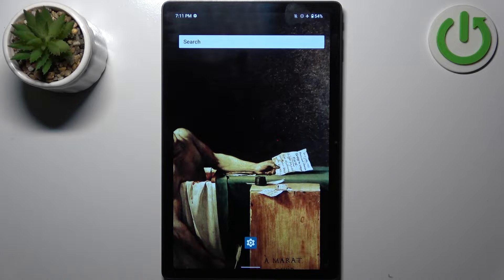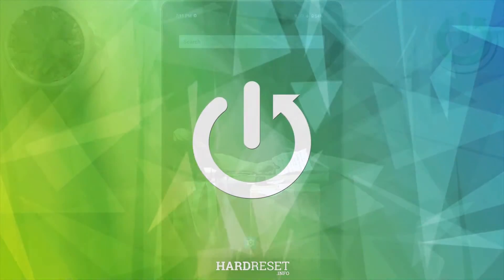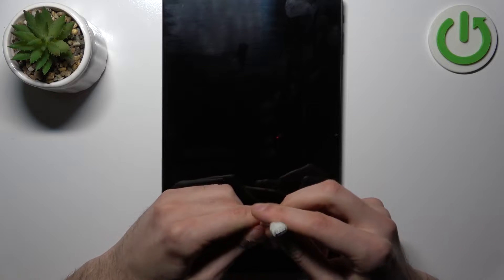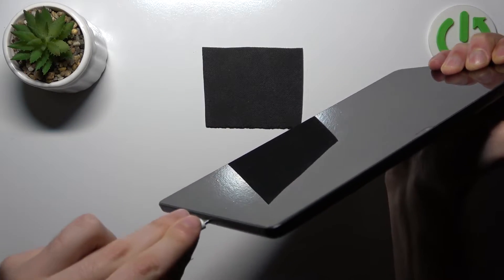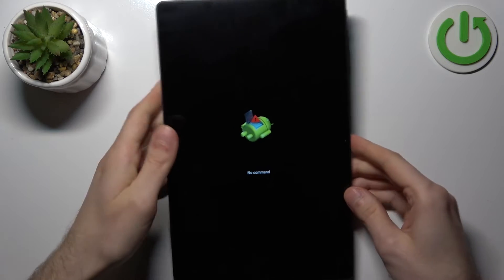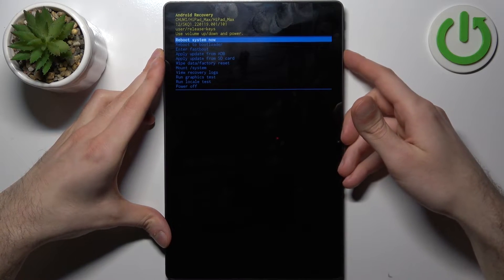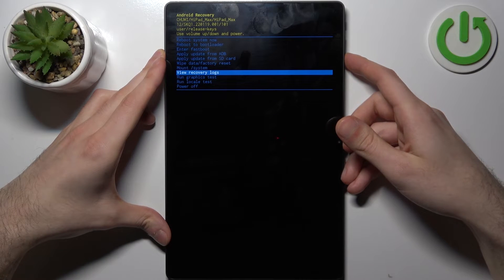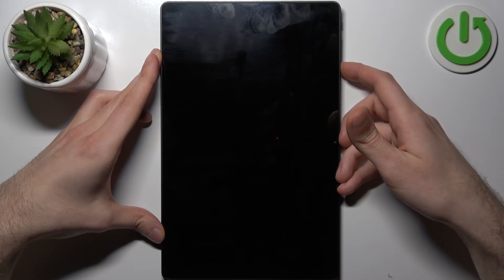How to Enter Recovery Mode in Chuwi HiPad Max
Find out more about recovery mode in Chuwi HiPad Max:
Hello there! Our aim today is to help you access recovery mode on your Chuwi HiPad Max. We'll walk you through the step-by-step button presses needed to get there. Once you've successfully entered recovery mode, we'll explain how to navigate the menu. And when you're ready to exit this mode, we'll demonstrate that too. Thank you for choosing to learn with us, and let's get started! If you want to know more about your Chuwi HiPad Max, visit our YouTube channel.

How to access recovery mode with a combination of keys in Chuwi HiPad Max? How to boot Chuwi HiPad Max into recovery mode? How to exit recovery mode on Chuwi HiPad Max?